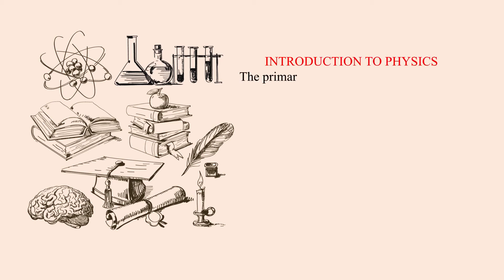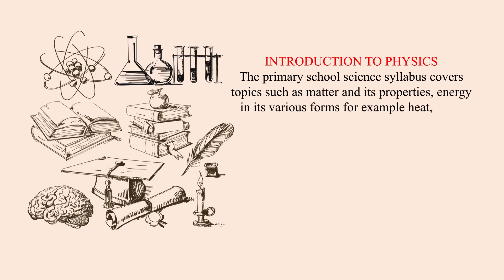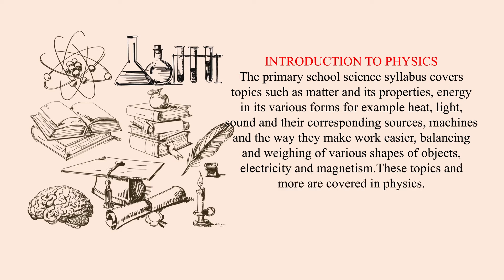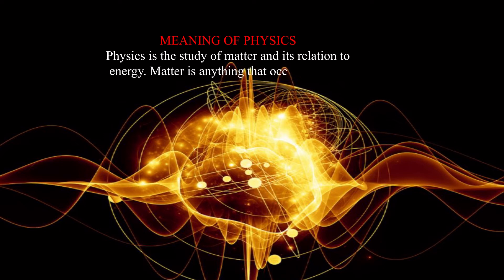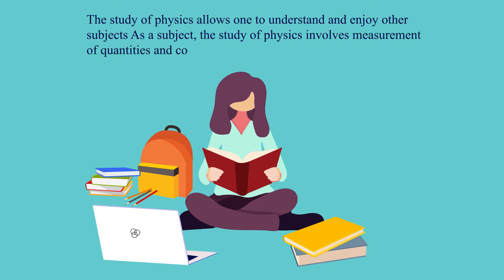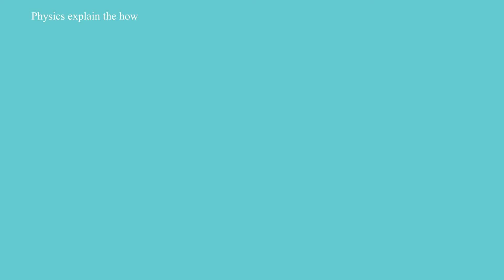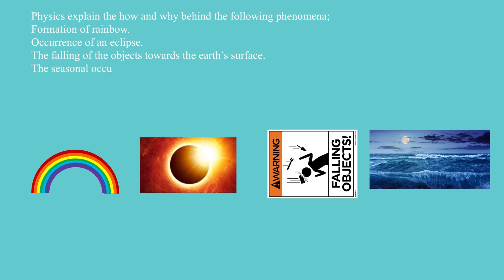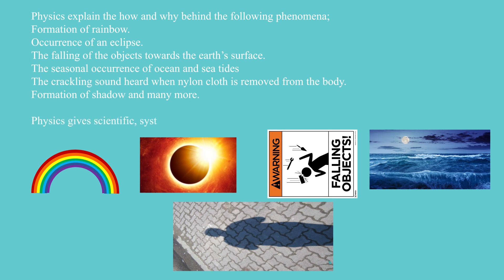Introduction to physics form1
The video gives the learner a brief oversight of what physics entails and what they are to encounter in their quest to learn physics.